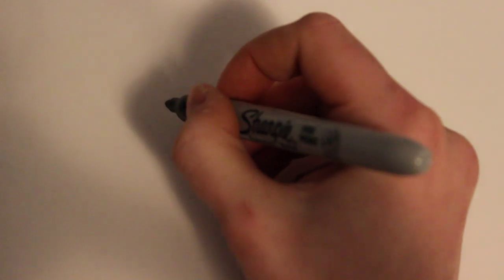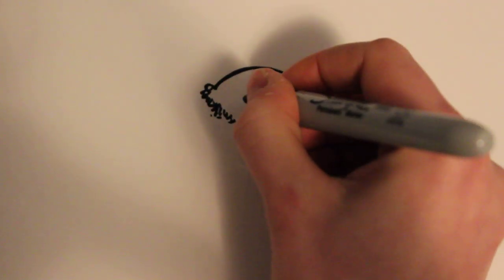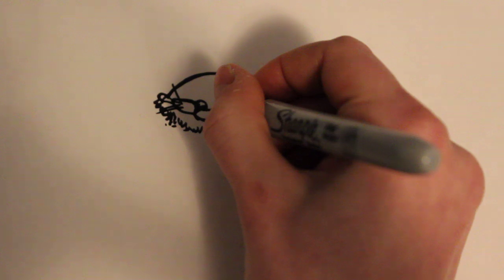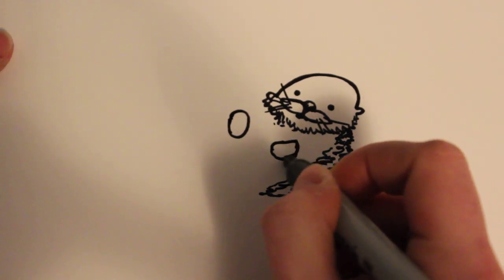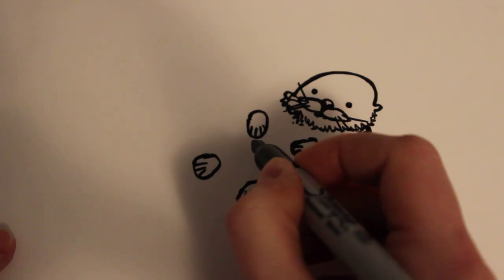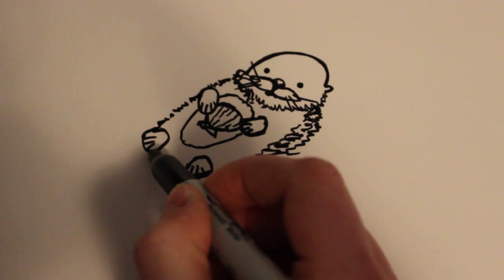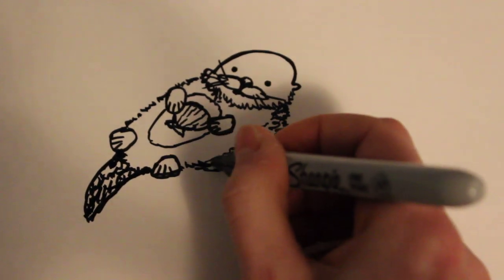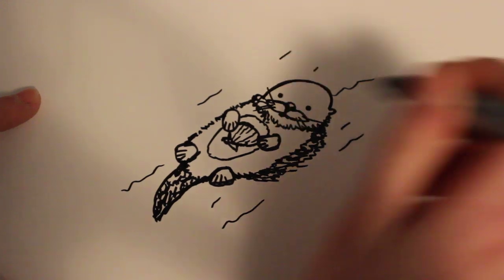How to Draw a Cartoon Sea Otter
How to draw a cute and simple cartoon sea otter in less than 5 minutes! Difficulty level 4/5. :)

.MY VIDEO LIBRARY.